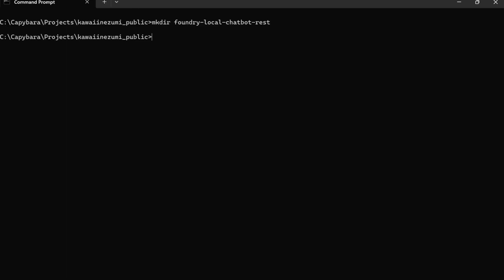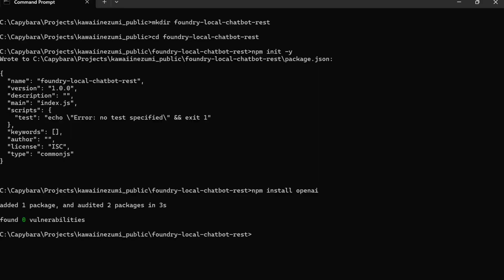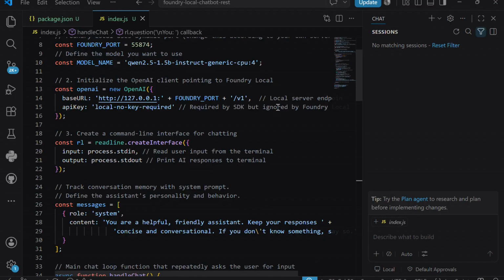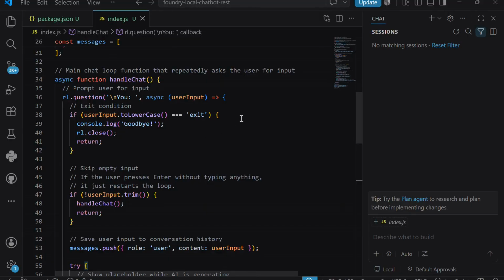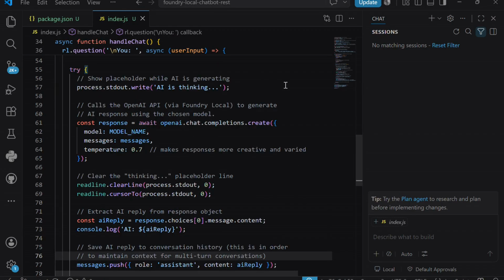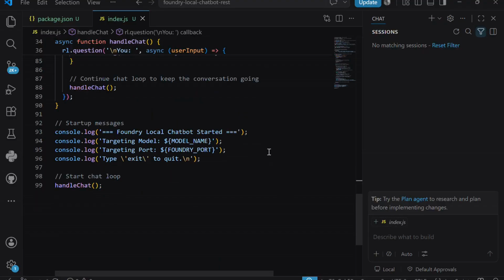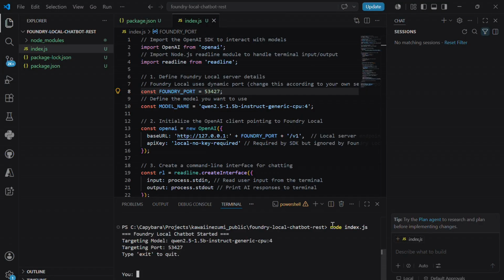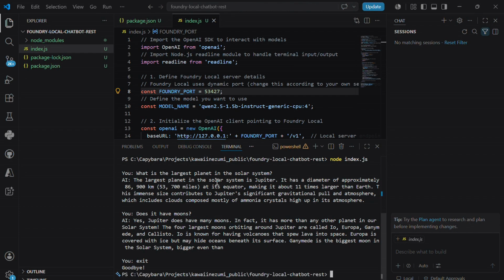Build a Chatbot with Foundry Local REST API in Node.js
In this tutorial, we walk through how to build a fully local, context-aware command-line AI chatbot using 𝗠𝗶𝗰𝗿𝗼𝘀𝗼𝗳𝘁 𝗙𝗼𝘂𝗻𝗱𝗿𝘆 𝗟𝗼𝗰𝗮𝗹’𝘀 𝗥𝗘𝗦𝗧 𝗔𝗣𝗜 and 𝗡𝗼𝗱𝗲.𝗷𝘀.

🕒 𝗩𝗜𝗗𝗘𝗢 𝗧𝗜𝗠𝗘𝗦𝗧𝗔𝗠𝗣𝗦:
• 𝟬:𝟬𝟬 - Introduction: Running local AI with Foundry Local and Node.js
• 𝟬:𝟭𝟳 - Setting up a new Node.js project
• 𝟭:𝟭𝟲 - Installing the OpenAI SDK
• 𝟮:𝟬𝟱 - Deep dive into the source code
• 𝟲:𝟬𝟱 - Launching the Foundry Local server instance
• 𝟲:𝟱𝟭 - Live Demo

If you want to master local AI architectures, make sure to show some support:
👍 𝗟𝗶𝗸𝗲 this video if it helped you launch your first local chatbot.